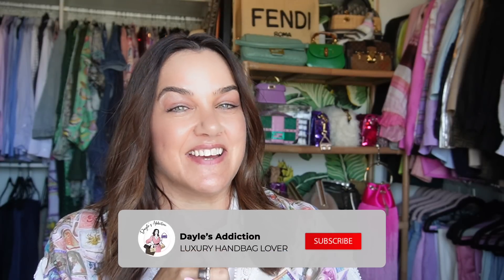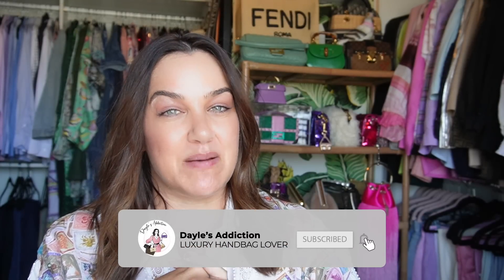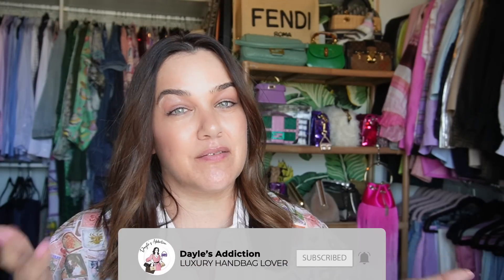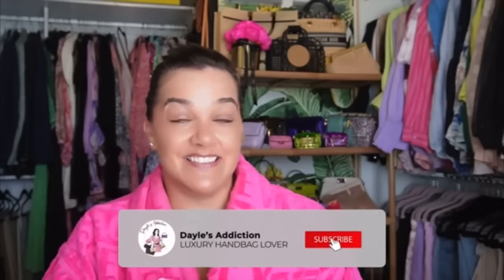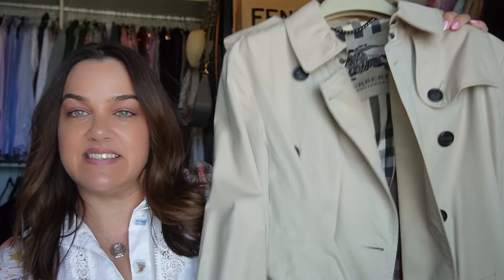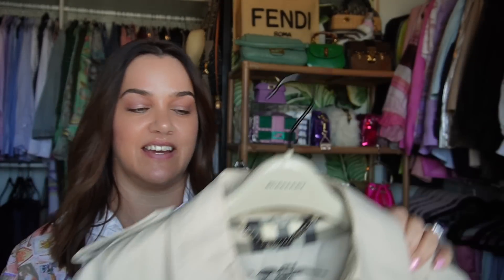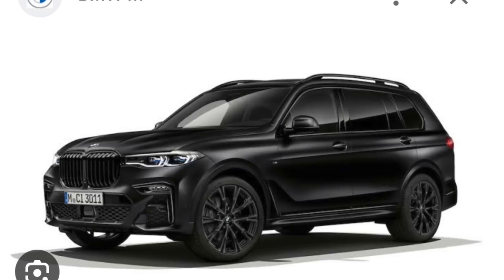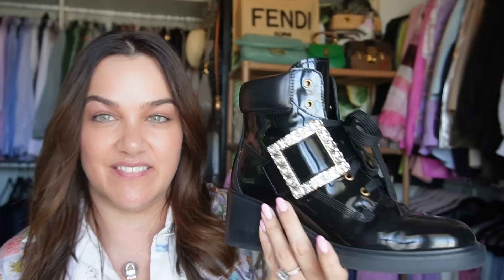2023 LUXURY Wishlist UPDATE - only 2 items remaining!!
2023 LUXURY Wishlist UPDATE - only 2 items remaining!!

I'm feeling like this is the best progress I've ever made against a luxury wishlist, how are you tracking against yours?

Buy a Dayle's Addiction Handbag hook from my ebay shop